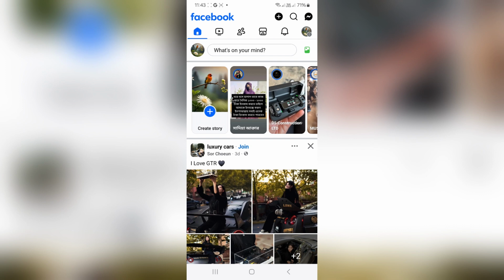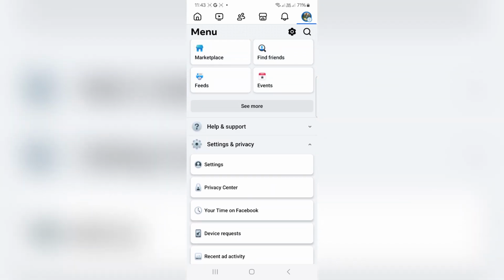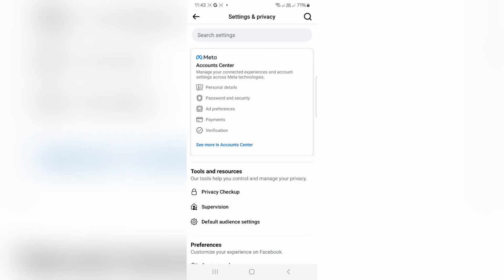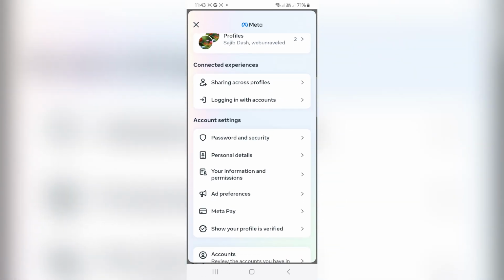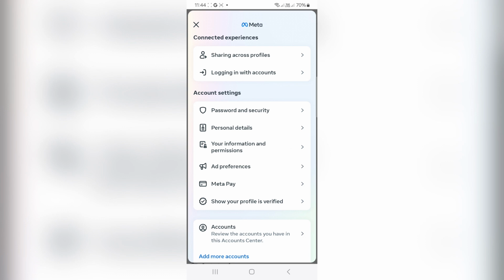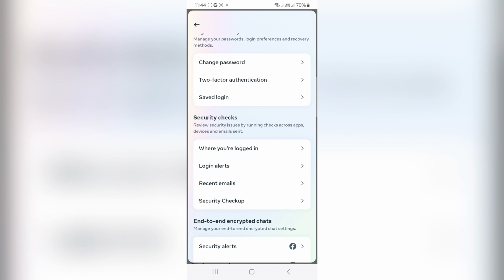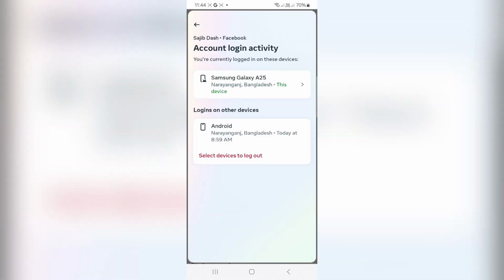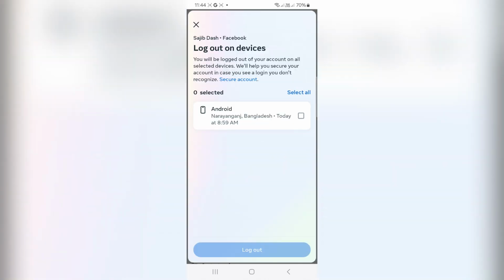How to Logout Facebook on Other Devices 2024 - Full Guide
Worried someone might still be logged into your Facebook on another device? Learn how to log out of Facebook on all other devices remotely in this quick, step-by-step guide for 2024! Perfect for keeping your account secure and ensuring your privacy.